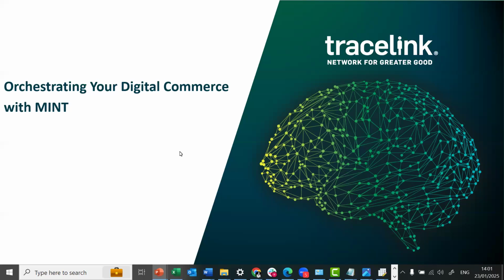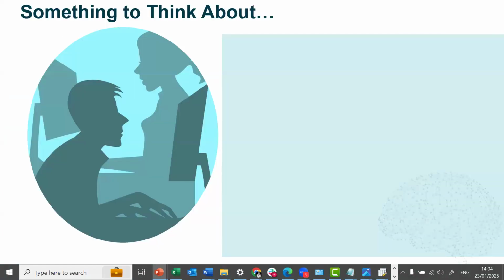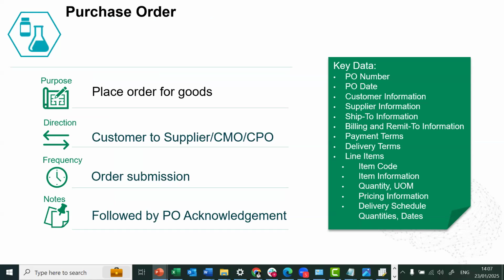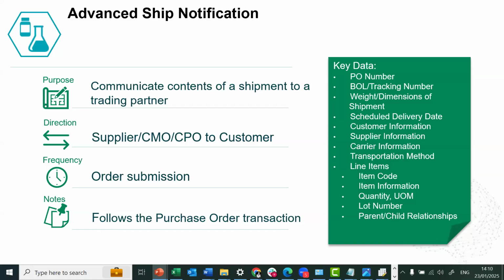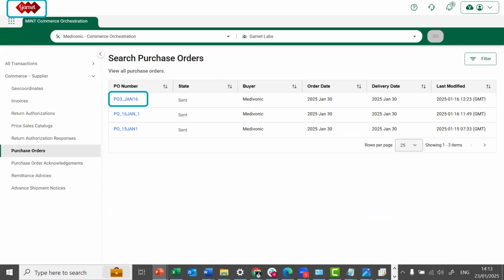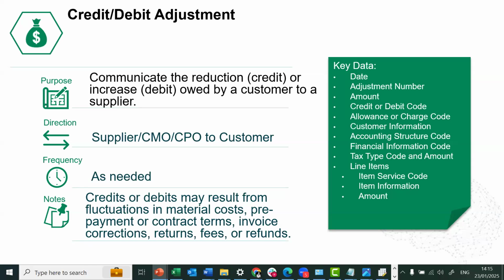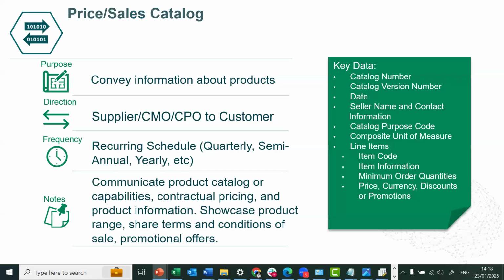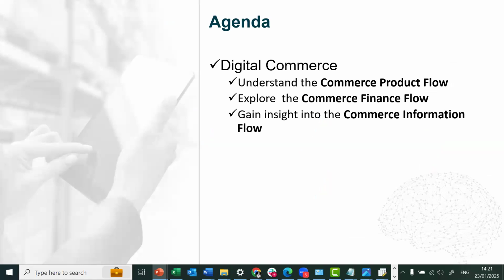Orchestrating Your Digital Commerce with MINT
Recount the current state of global supply chain flows.
Demonstrate how MINT can be used to view transaction information.
Explain the ways MINT upgrades commerce financial flows.
Gain insight into commerce information flows.